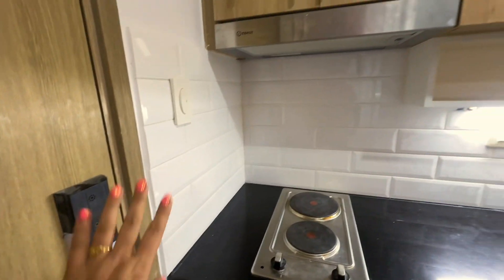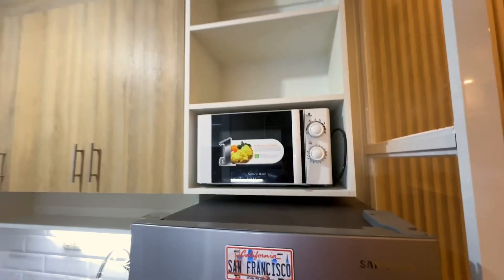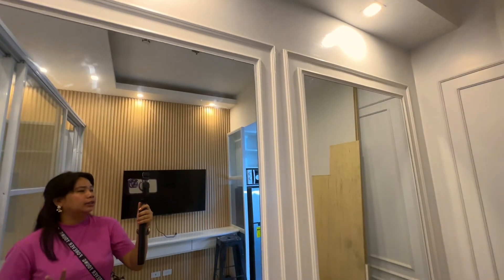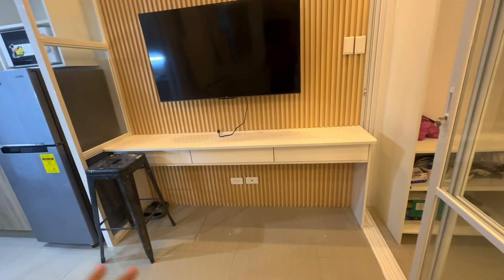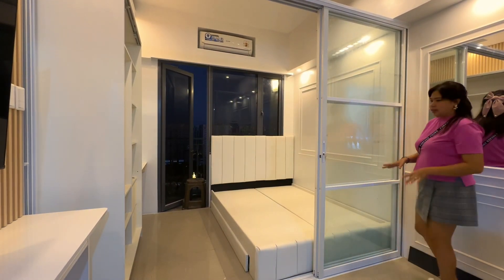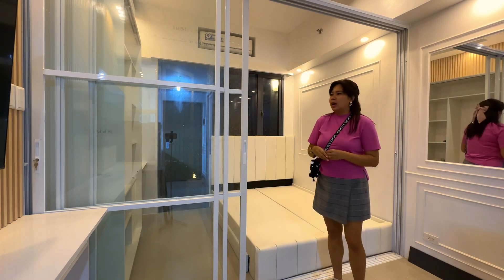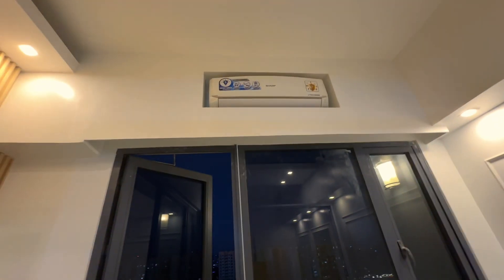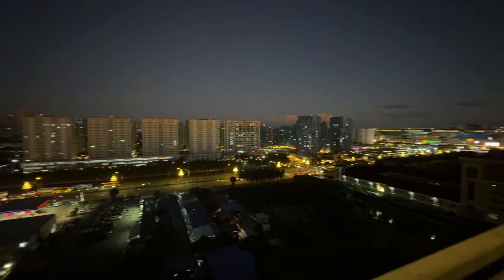Shore 2 Reisdences Home Styling by Team Dale /